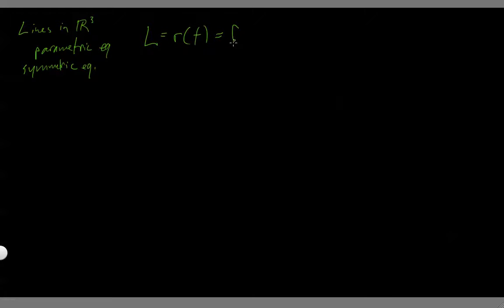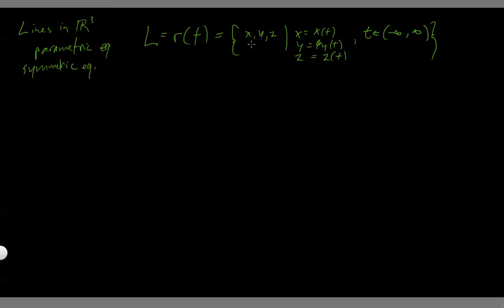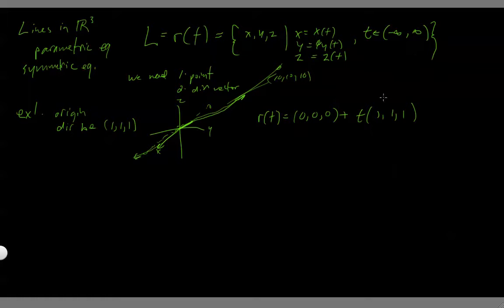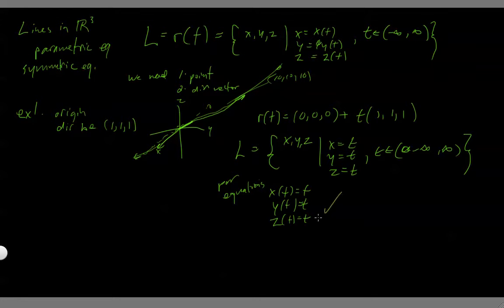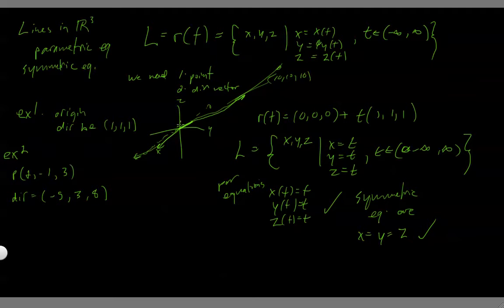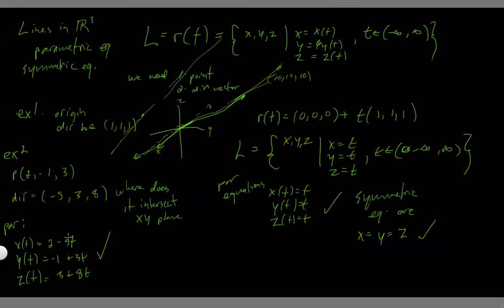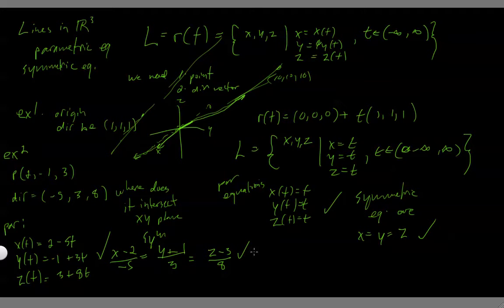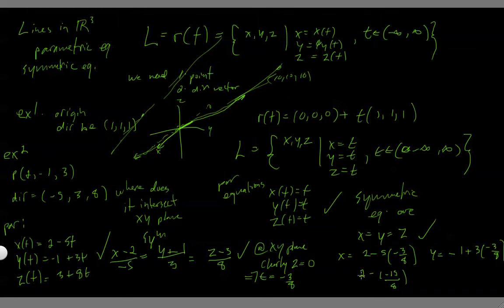MAT235 parametric and symmetric equations of a line in R3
How to describe a line in R3, using both parametric and symmetric equations. The most simple example of a parametric curve in space.